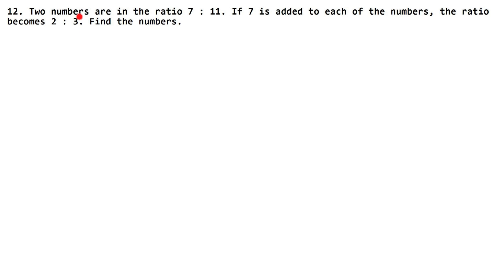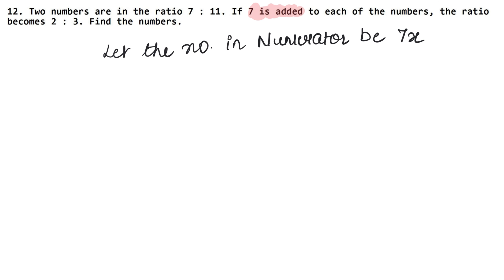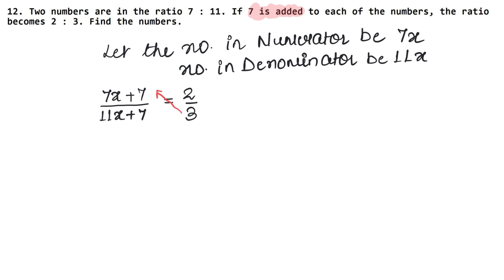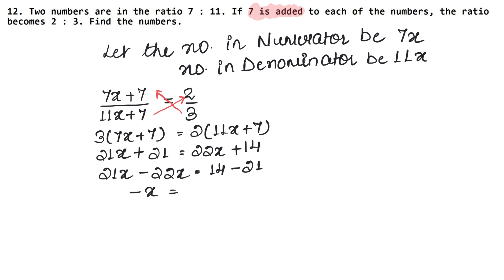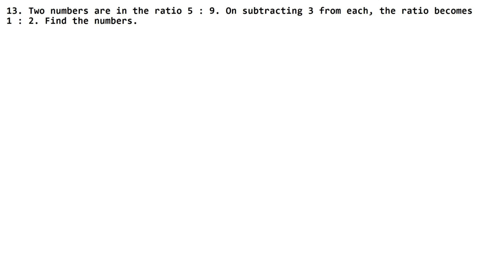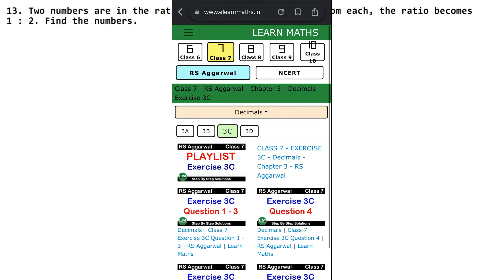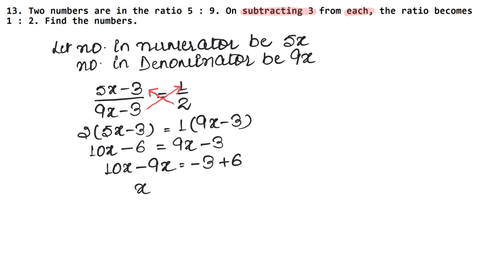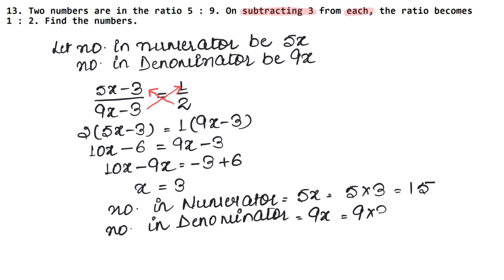Ratio and Proportion | Class 7 Chapter 8 Exercise 8A Question 12 - 13 | RS Aggarwal | Learn maths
Class 7th RS Aggarwal Chapter 8 - " Ratio and Proportion "  all exercise step by step solutions links are given below.

NCERT Solutions

Thanks
Learn Maths